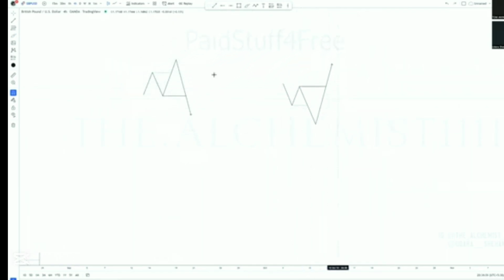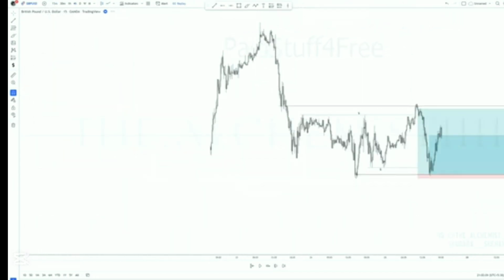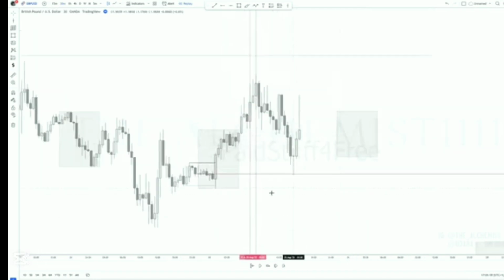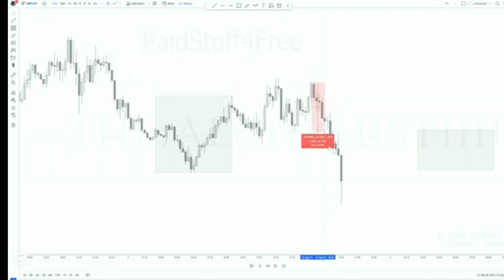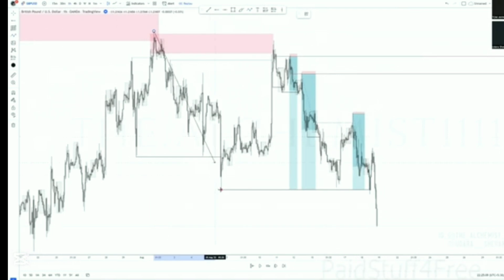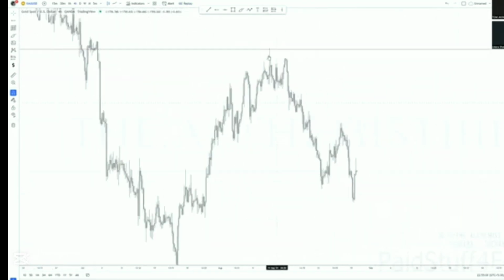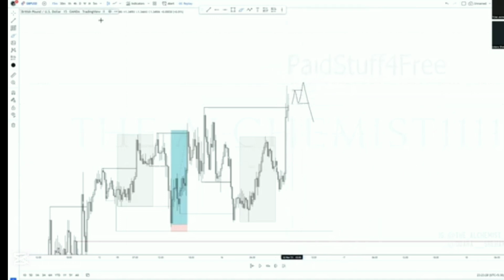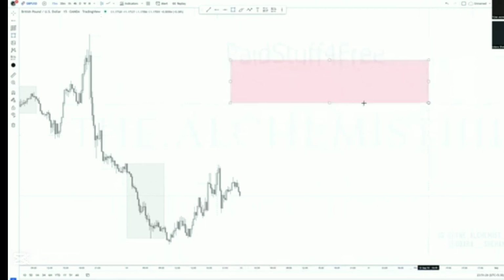Premium SNR Trading | The Secret to Market Precision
📊 Welcome to the world of MSNR (Modified Support & Resistance)!
In this video, I’ll break down the Premium MSNR strategy step by step, showing you how to identify strong zones, filter fake signals, and take high-probability trades.

Whether you’re a beginner learning support and resistance, or an advanced trader looking for precision entries, this method will help you trade with clarity and confidence.

🔥 What you’ll learn in this video:

The logic behind MSNR zones

How to spot strong areas in the market

Entry & exit strategies with real chart examples

👉 Watch till the end to see how this strategy can transform your trading approach.

Do you want me to also create a short SEO-optimized version (for quick ranking on YouTube search)?